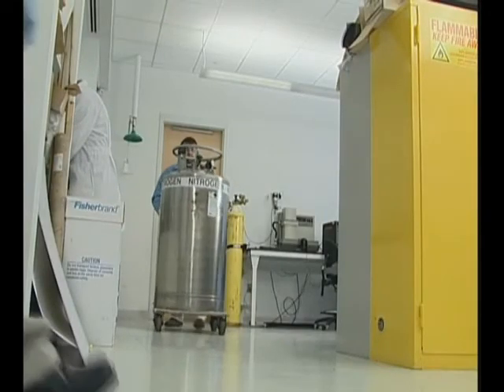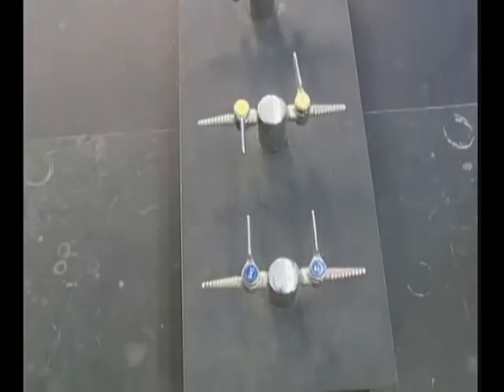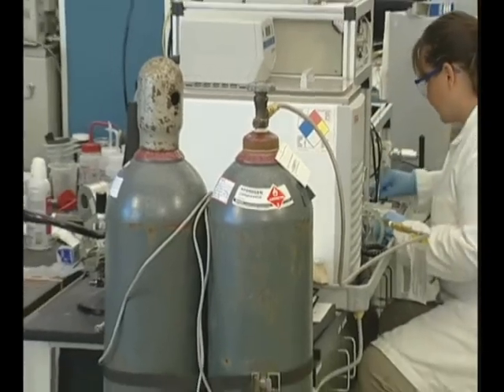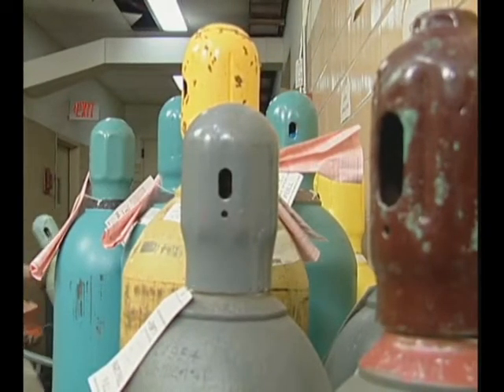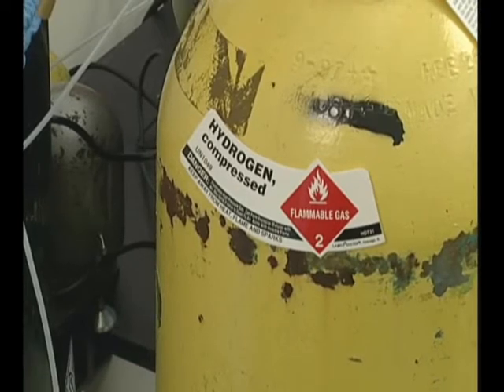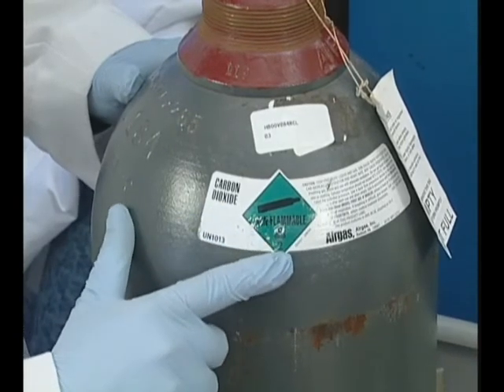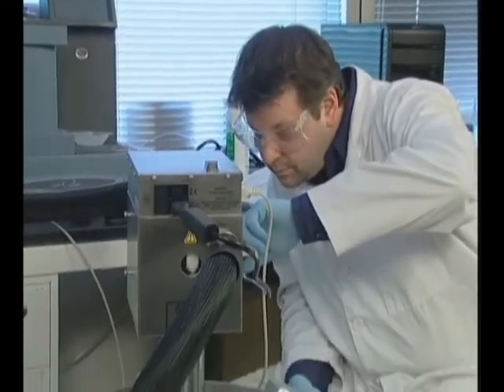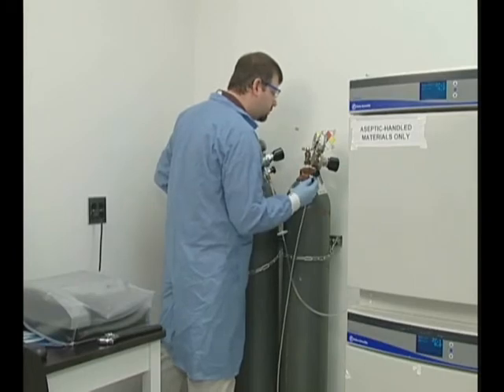PREMIER - LAB - Handling Compressed Gas Cylinders In the Lab 2011